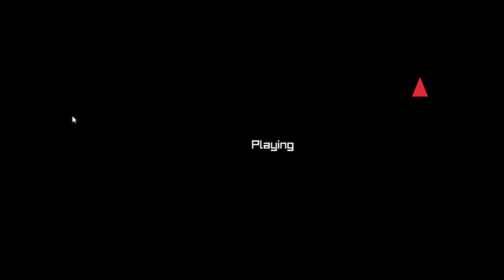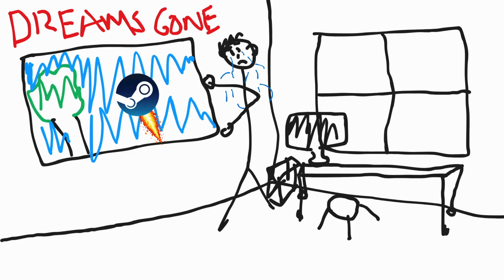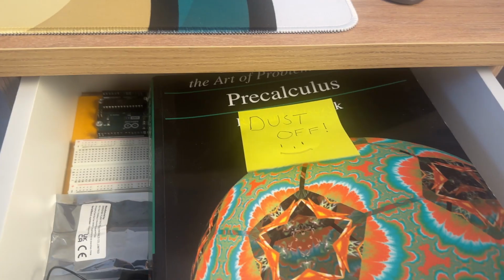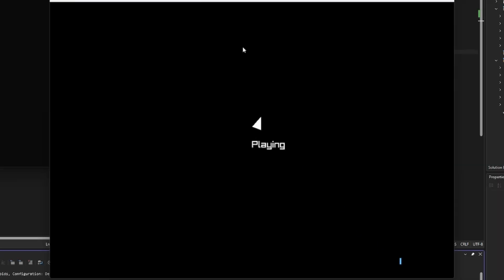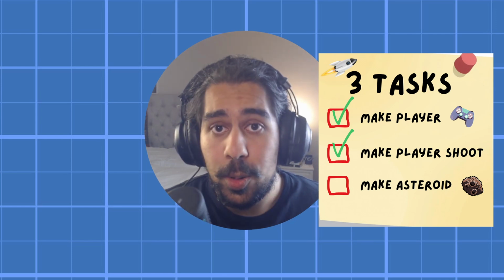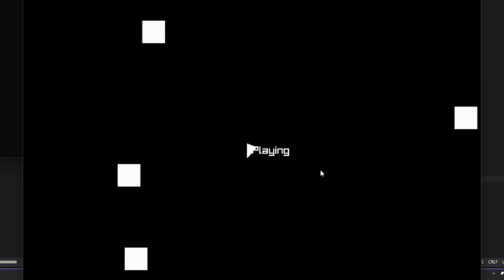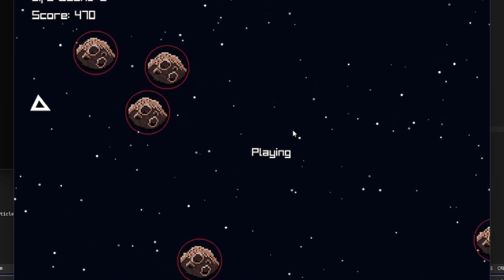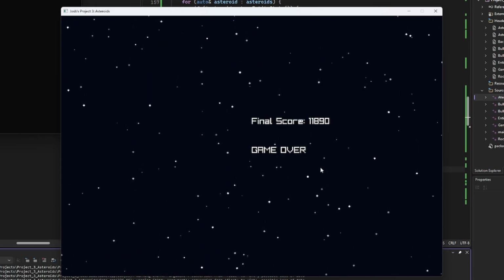Making a C++ Game With No Experience!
They say the best way to learn game development is to stop watching tutorials and actually build something.

So that's exactly what I did.

With a goal of releasing my first Steam game in the next 18 months, I challenged myself to build my first ever game in C++ from scratch.

Just C++, Raylib, and a rapidly decreasing amount of sanity.

Over the course of 3 days I had to learn how game loops work, handle player movement, implement collision detection, create particle effects, manage game state, object pools, and somehow remember enough high-school trigonometry to make a spaceship rotate.

I'm documenting my journey from beginner game developer to releasing my first commercial game on Steam.

Expect:

Game development challenges
C++ and Unreal Engine projects
Indie devlogs
Technical breakdowns
The occasional existential crisis